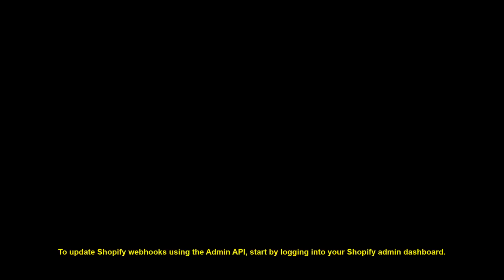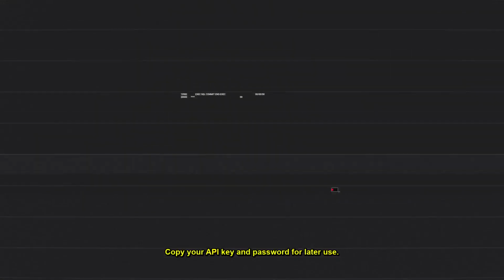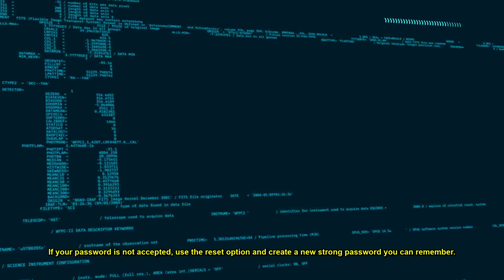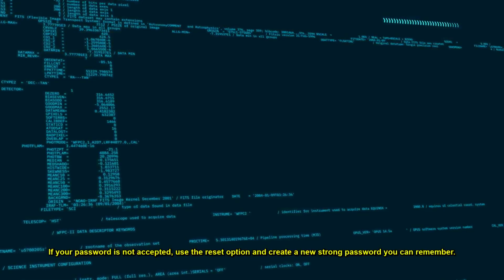How to update Shopify webhooks using the Admin API - Quick Tutorial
In this quick tutorial, learn how to effortlessly update Shopify webhooks using the Admin API. Whether you're a developer looking to enhance your e-commerce store or a Shopify merchant wanting to optimize your operations, this step-by-step guide will walk you through the process. Discover best practices, tips, and tricks to ensure your webhooks are always up-to-date and functioning seamlessly.